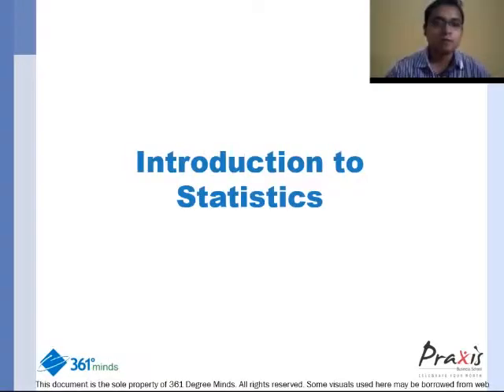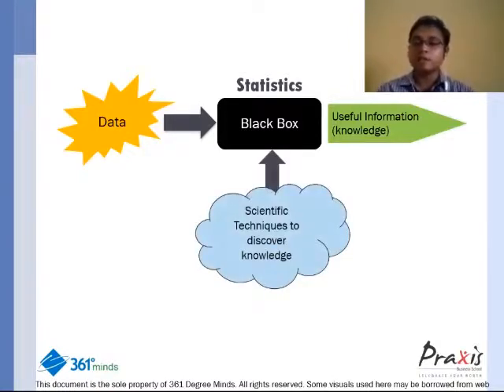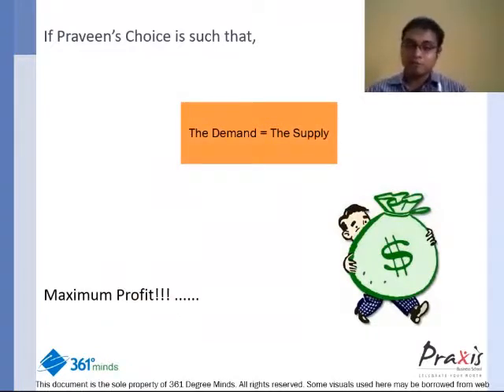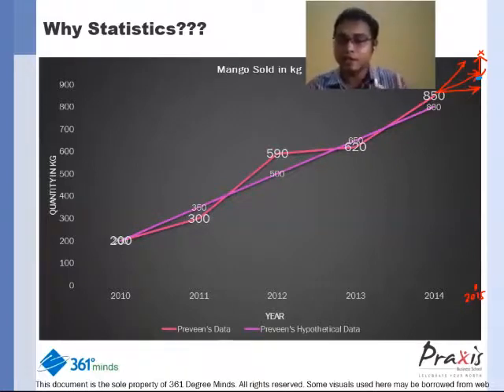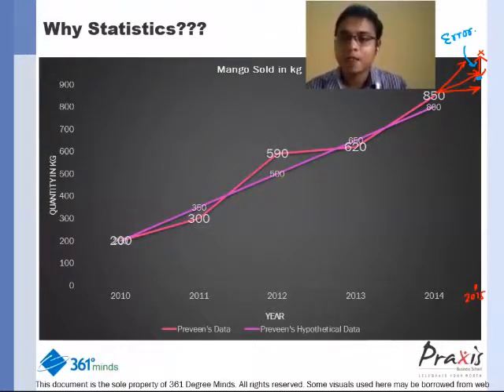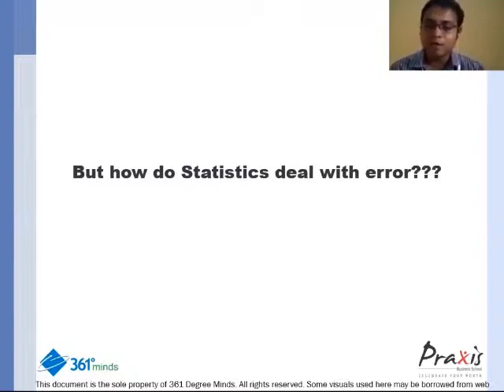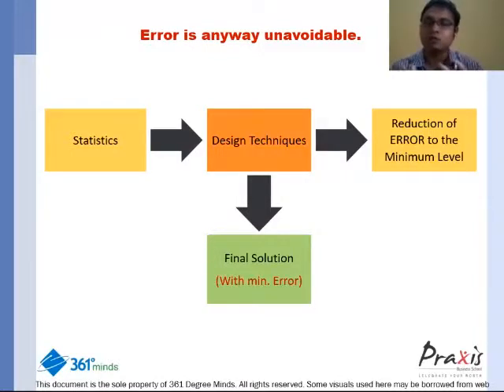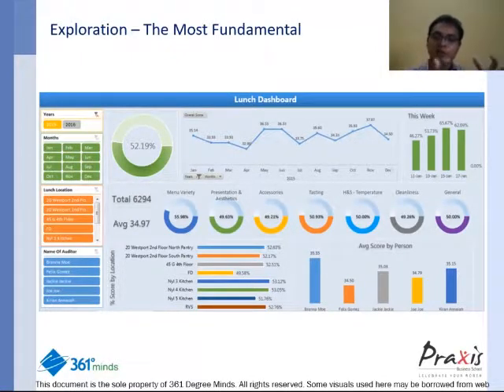STATISTICS 101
STATISTICS 101-361DM